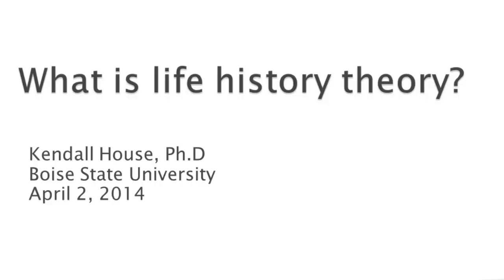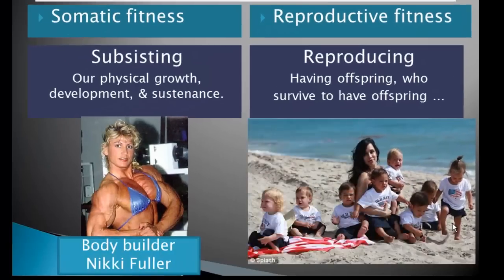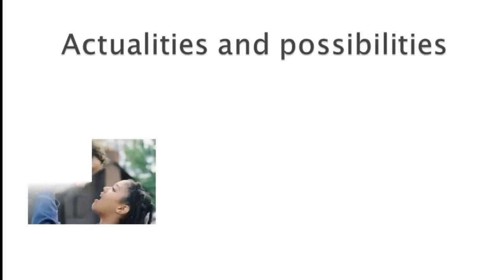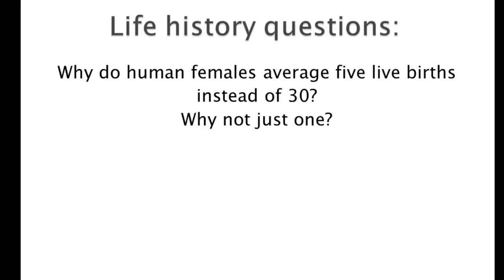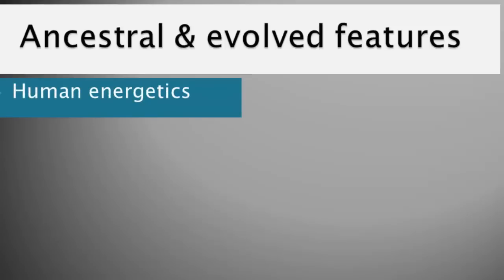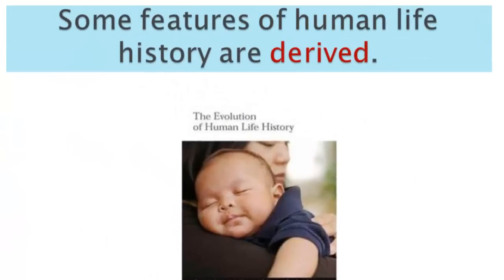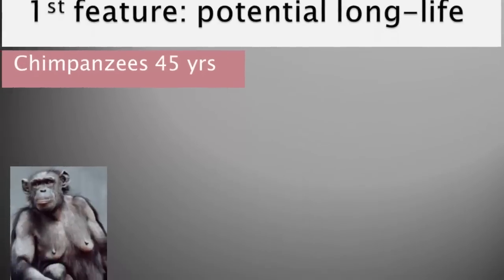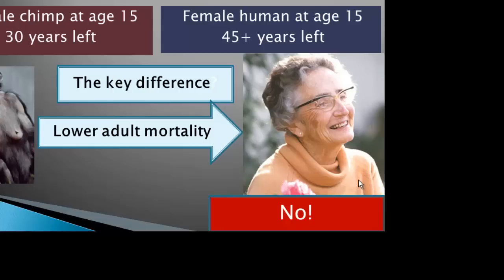What is life history theory